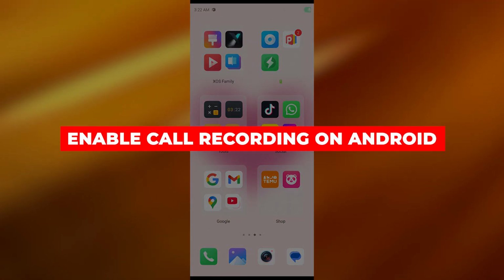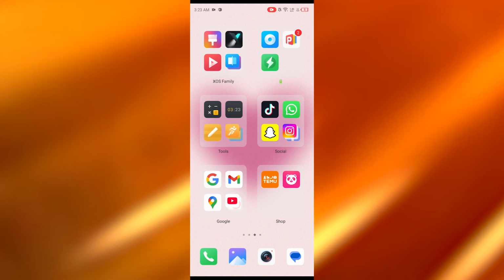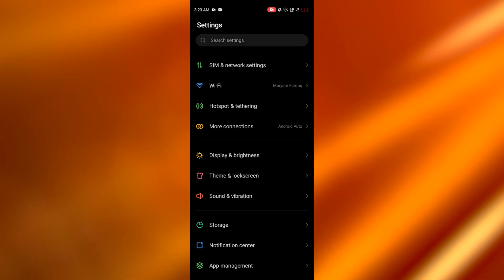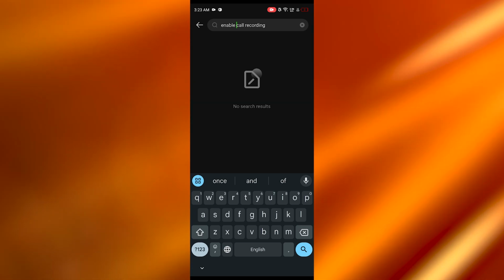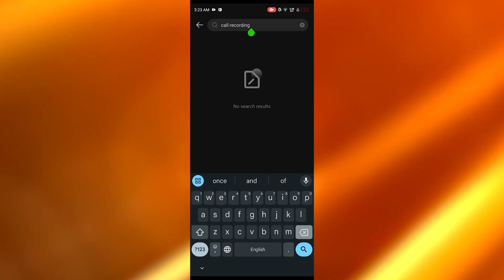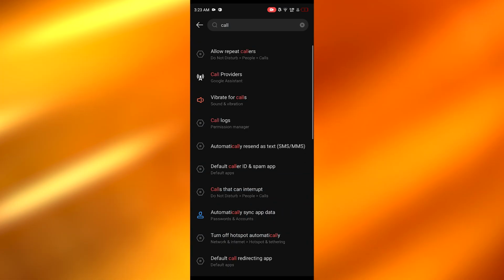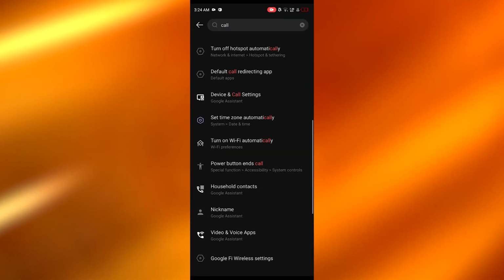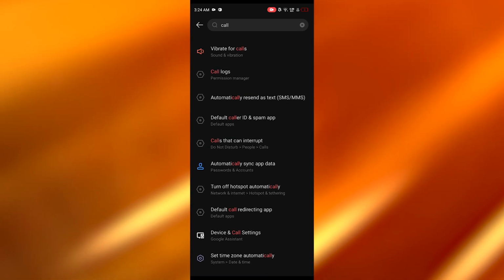How to Enable Call Recording on Android (Legally)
Learn how to record phone calls on Android legally with this easy tutorial! We’ll show you how to record calls on Android phones, including how to enable call recording on Samsung S24. Discover how to record phone calls automatically and get tips on recording WhatsApp calls on Android. Whether you need auto call recording or want to record phone calls manually, this video covers everything you need to know about Android call recording and how to record calls on Android devices.